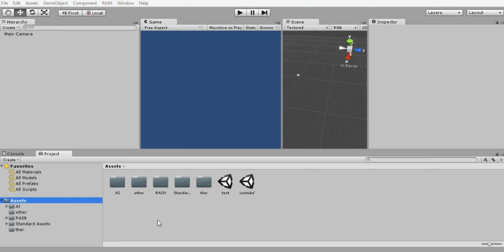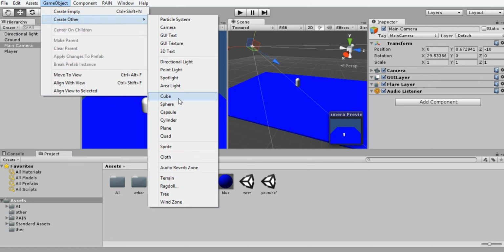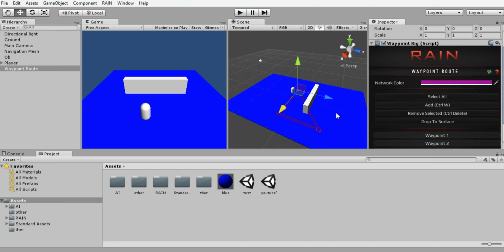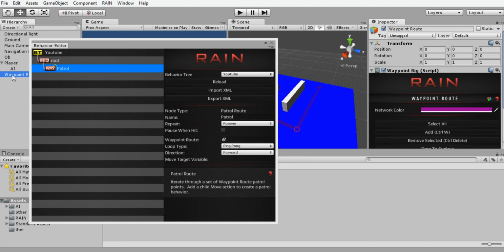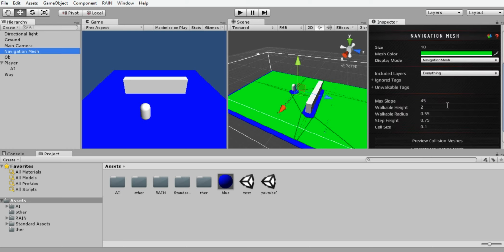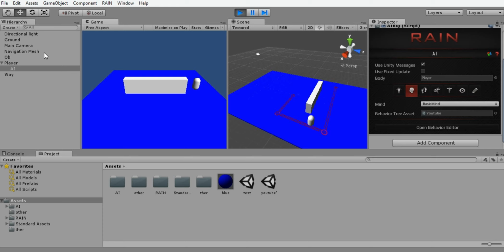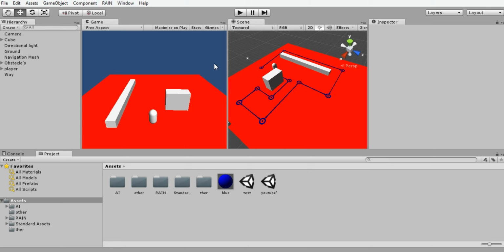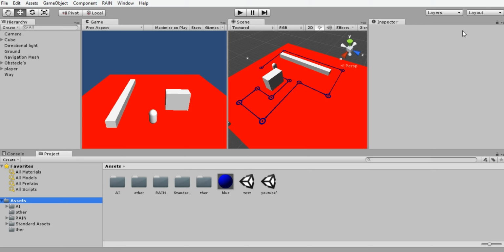Unity + Rain {Indie} - Using WayPoints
Today I will teach you how to use Unity and Rain indie

Rain indie : Search Asset Store